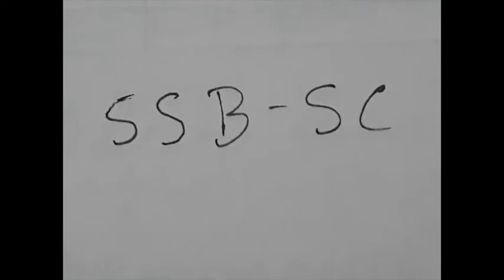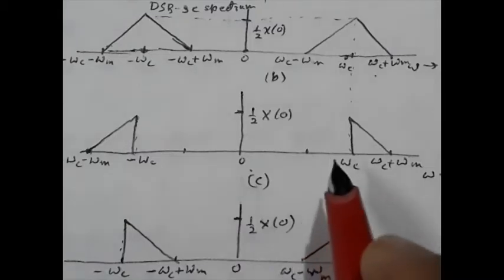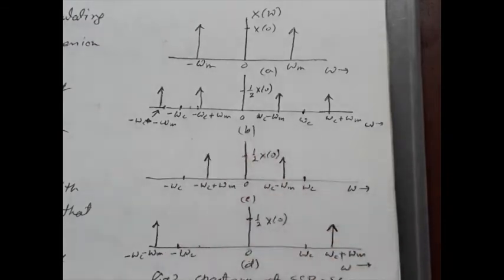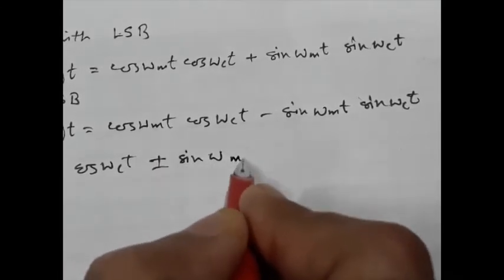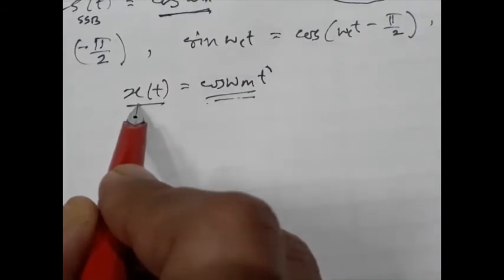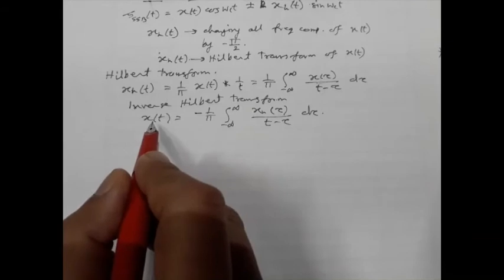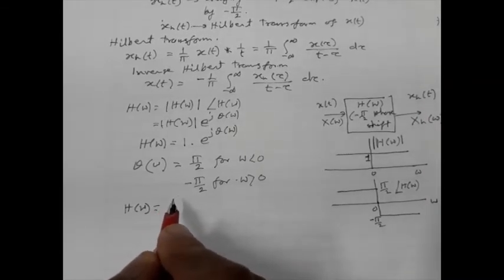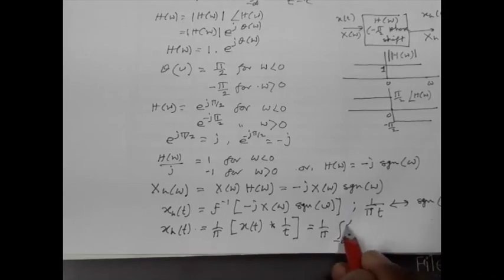lec 5 part 1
SSB-SC basics